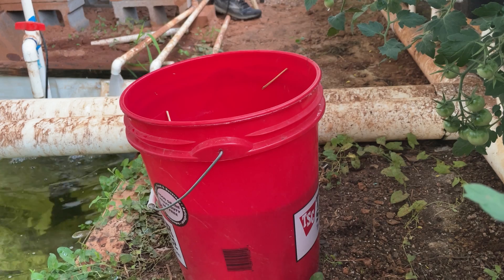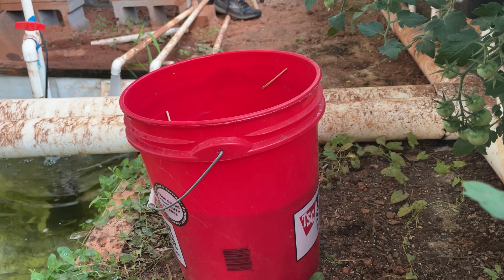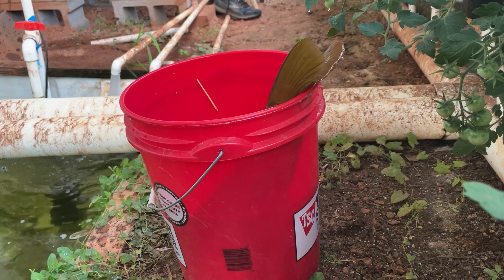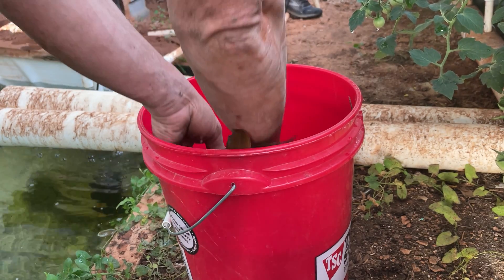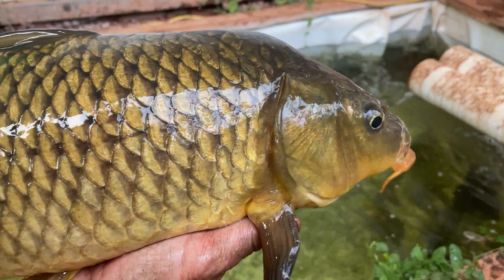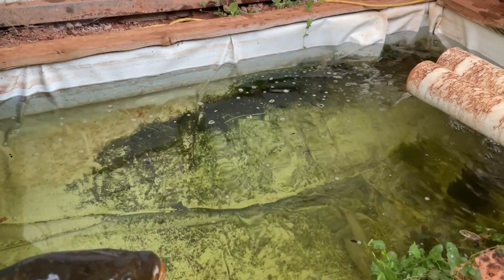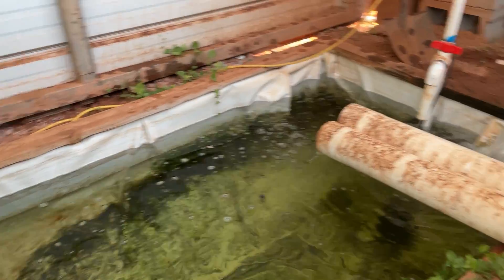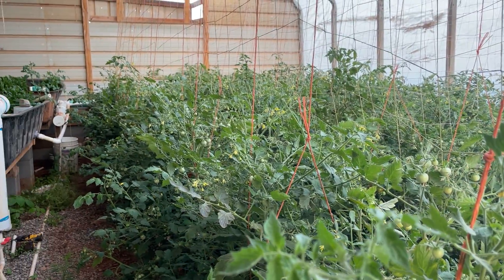New Aquaponic resident